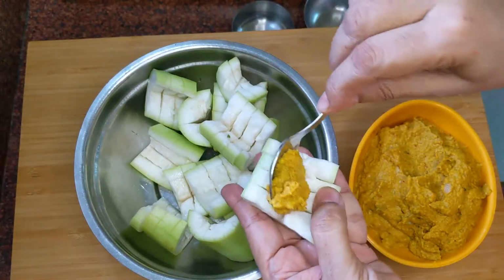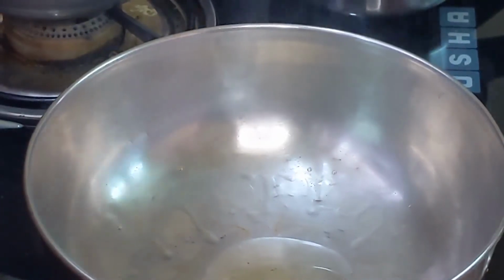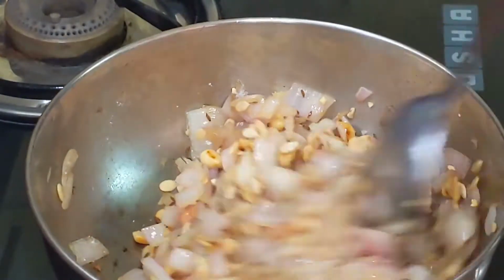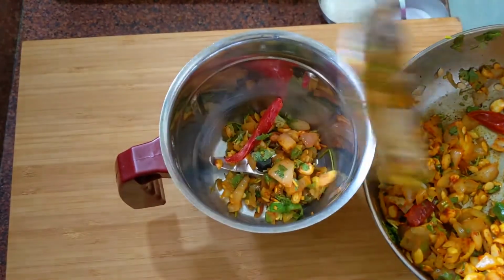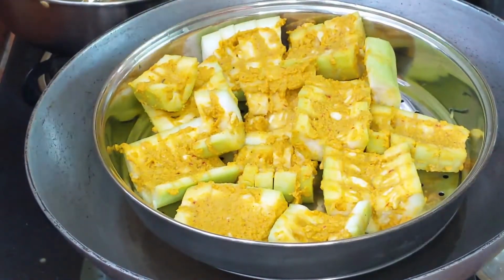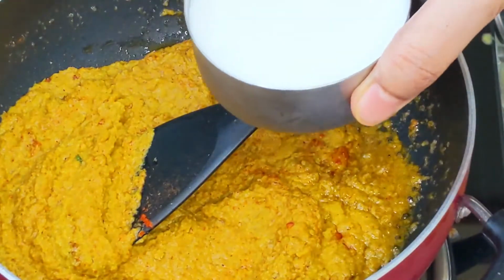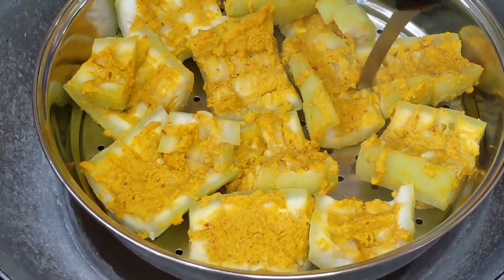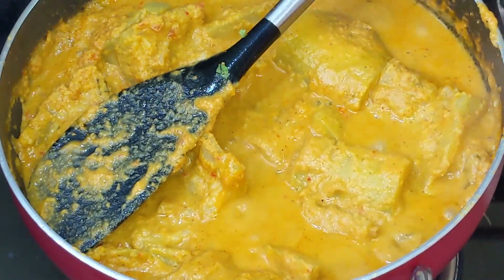Lauki ki subzi, Doodhi nu Shaak, लौकी की बहुत टेस्टी मसालेदार सब्ज़ी, Curry, gravy, i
Lauki ki Bharwa subzi, Doodhi nu Shaak Recipe | लौकी की मसालेदार सब्ज़ी
साधारण लौकी की सब्ज़ी se बहुत टेस्टीLauki ki tasty quick & easy Sabzi

Doodhi is not something people like. It is bland and tasteless.
Here is a recipe you are going to love, no matter how much you dislike the ordinary Lauki

So here we go:

Follow the method on the video

Lauki ki Subzi, Doodhi nu shaak

Peal and cut the Lauki (bottle gourd) as shown in the video. Soak it in water

For the Masala:

Chopped onions 2
Chopped Tomatoes 2
3 tb sp Magaz seeds or musk melon seeds
3 tbsp Moong phalli or Peanuts
3 tbsp descicated coconut
1+1 t sp chilli powder
1 Tsp Haldi powder or turmeric powder
3-4 dried red chillis, soaked in water for 2 hours
10-12 garlic cloves
1 cup buttermilk
½ cup Coriander
1 Tsp Garam masala
Salt to taste
Oil for tempering